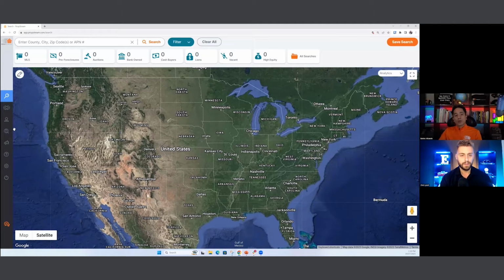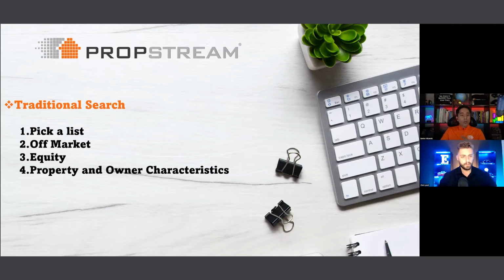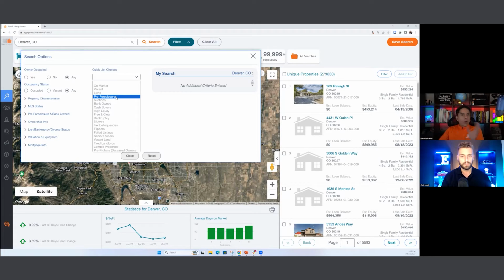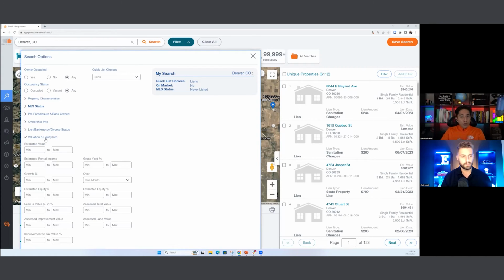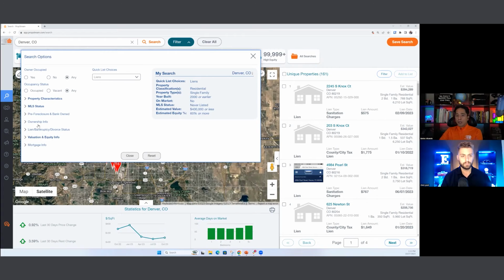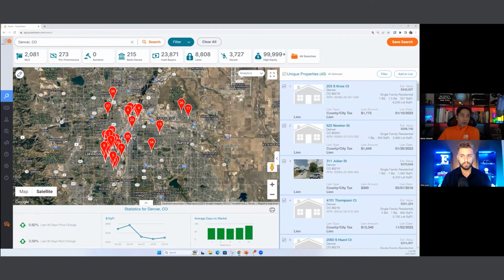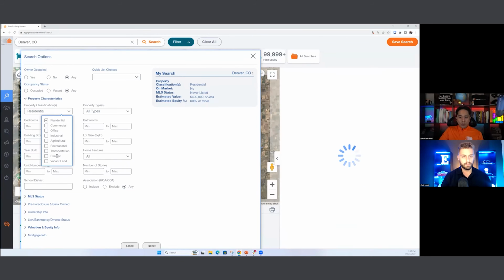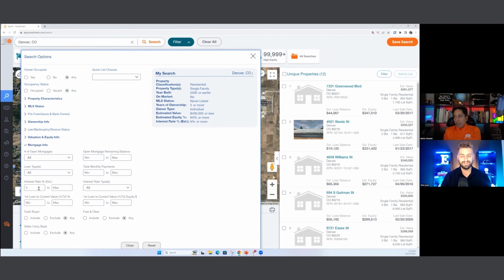How To Use Propstream to Find More Wholesale Deals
Welcome to our tutorial on harnessing the power of Prop stream to supercharge your real estate wholesaling game and build a killer wholesale list. Prop stream is your secret weapon to discovering those hidden gems in the market.

🏡 Key Topics Covered:

Setting up your Propstream account for success.
Mastering the art of navigating Propstream like a pro.
Uncovering motivated sellers with advanced search techniques.
Building a lucrative wholesale list using Propstream's insights.
Effective negotiation strategies for win-win wholesale deals.

Don't miss out on this opportunity to revolutionize your wholesale list with Propstream. Watch, learn, and start finding those golden wholesale opportunities today!